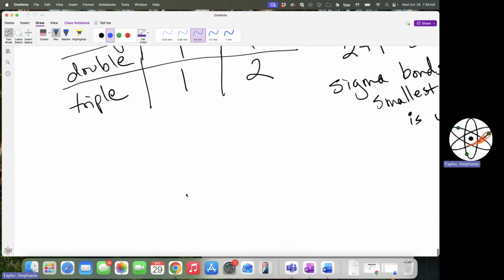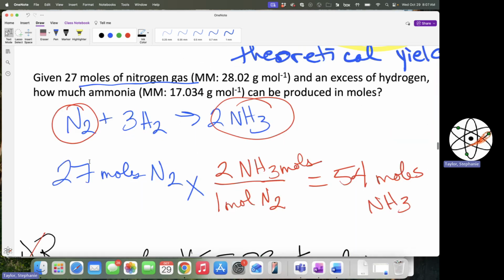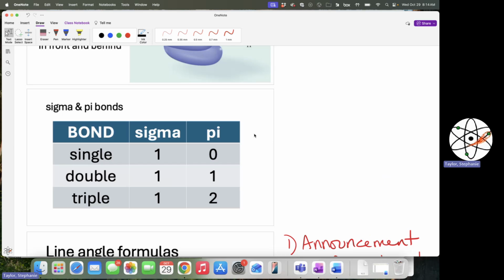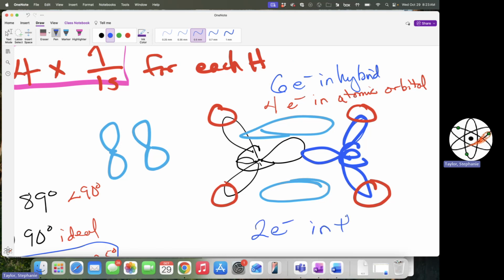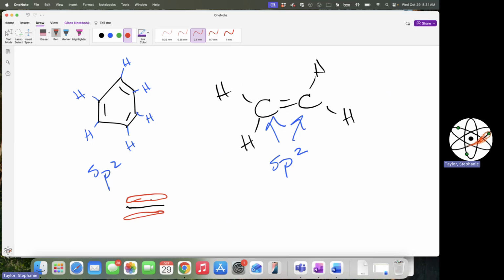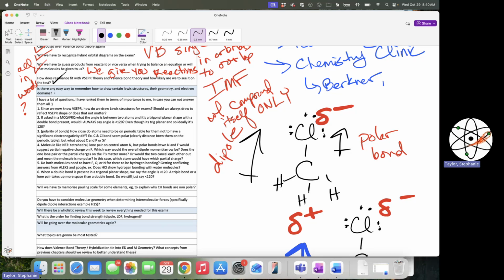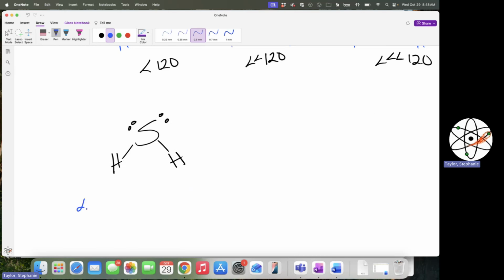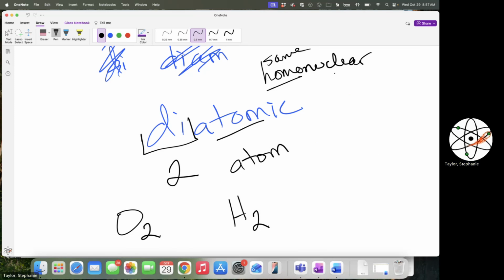Gen Chem Study Session Follow Up with Dr. Taylor - October 27, 2025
Watch the Gen Chem Study Session Follow Up with Dr. Stephanie Taylor recorded on October 27, 2025